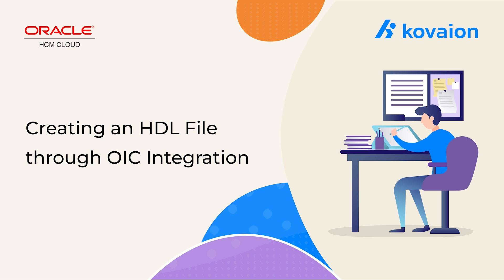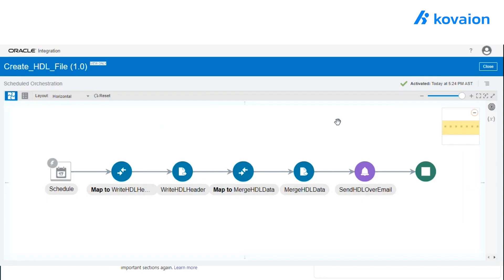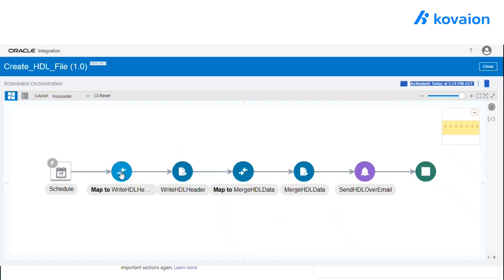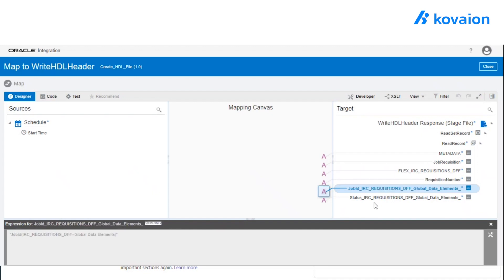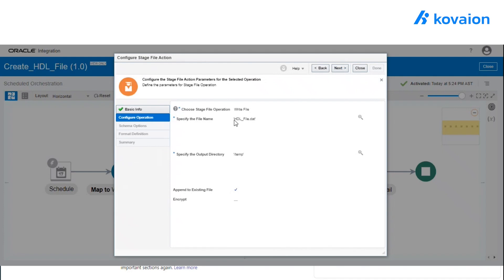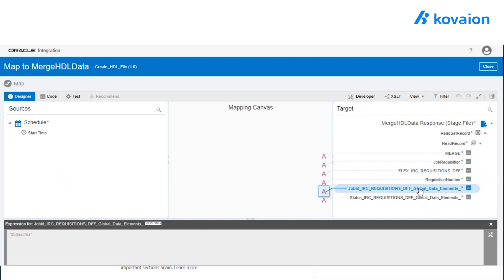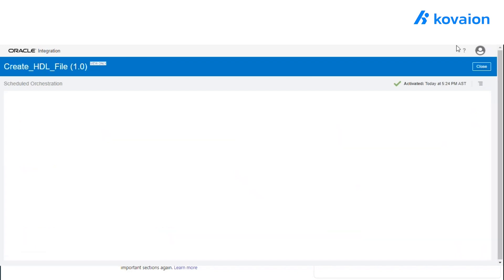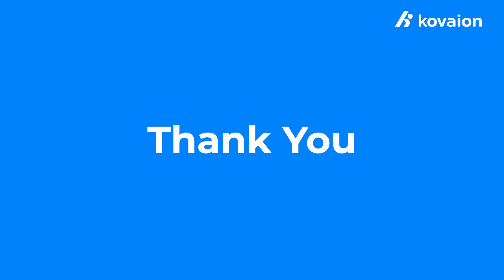Creating an HDL File through OIC Integration | Quickreads | Oracle HCM Cloud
Learn how to create an HDL (HCM Data Loader) file using Oracle Integration Cloud (OIC). This guide walks you through each step, from data mapping to automated email delivery, empowering you to streamline Oracle Cloud data management effortlessly.